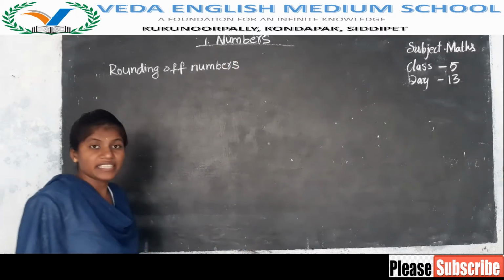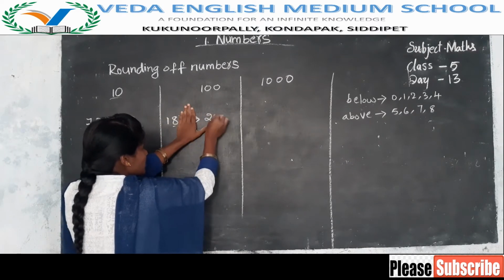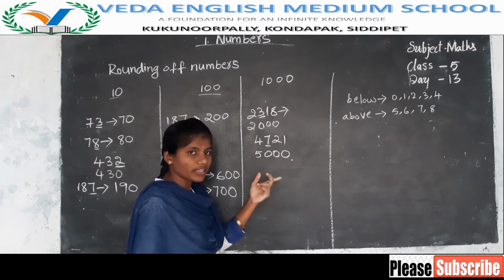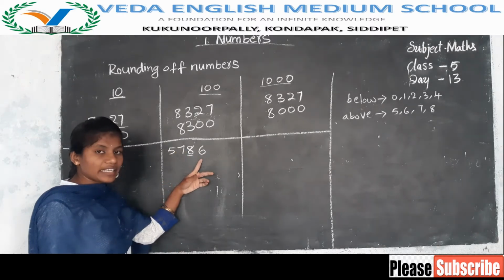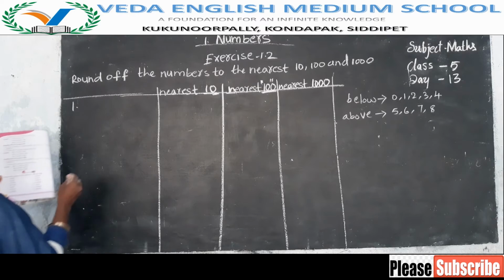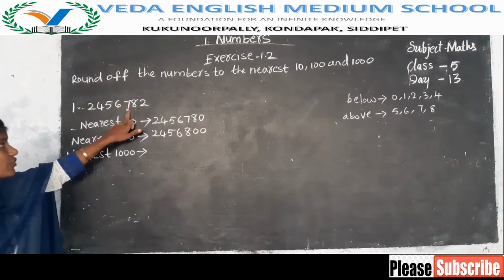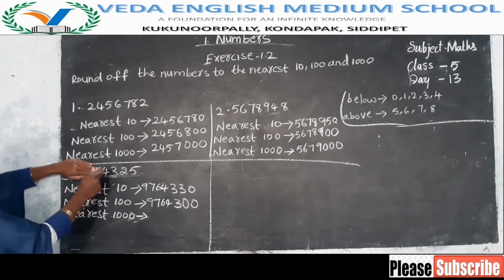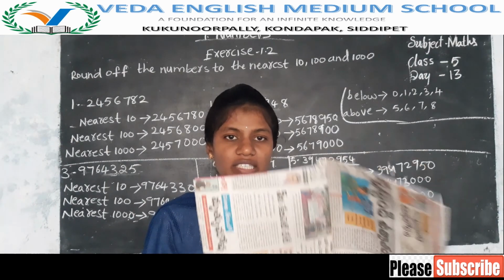5th CLASS MATHS# (DAY 13) Chapter1 Numbers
5th CLASS MATHS# (DAY 13) Chapter1 Numbers